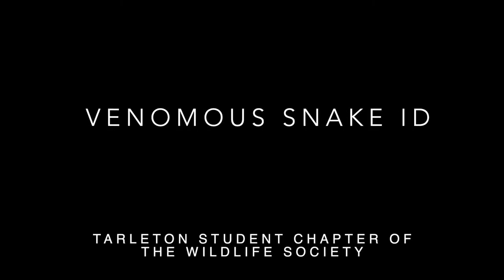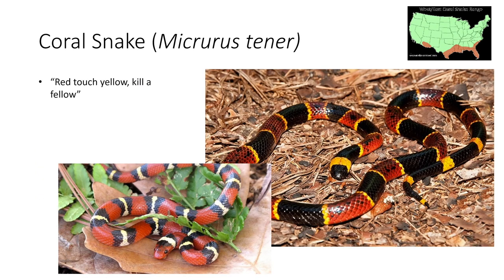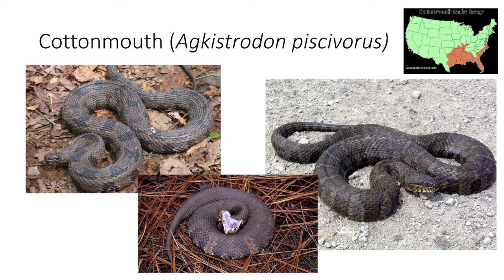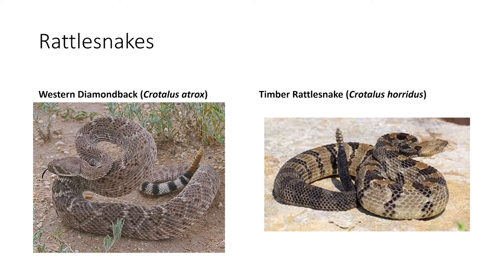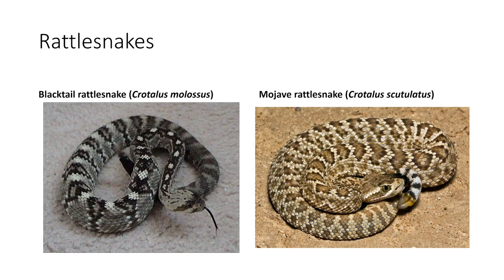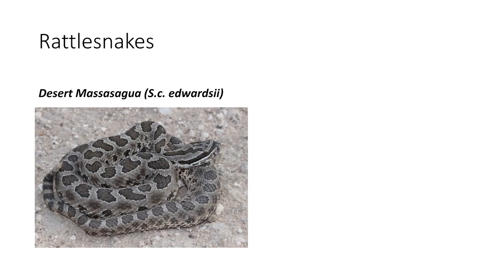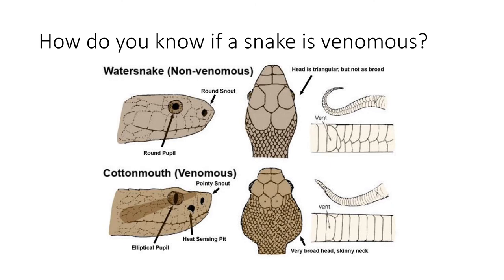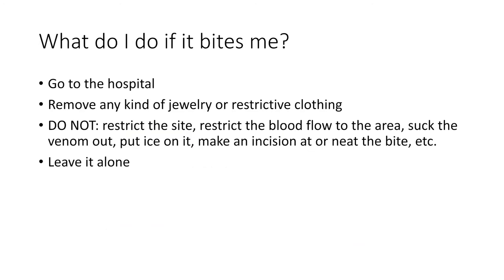RESOURCES: Venomous Snakes of Texas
Being aware of your surroundings and the other animals living around you is very important. Learn the venomous snakes of Texas to stay well-informed!